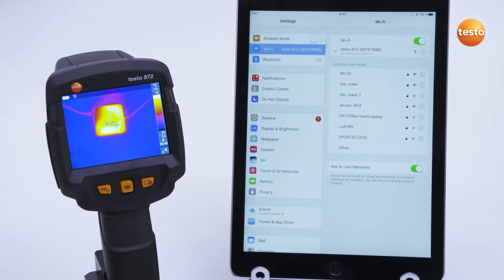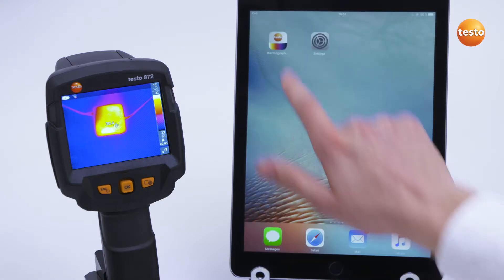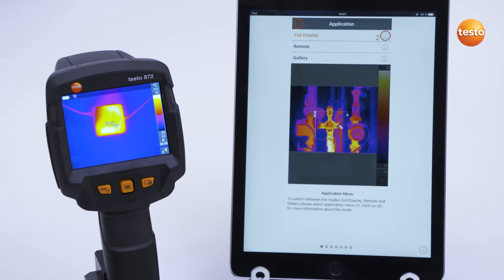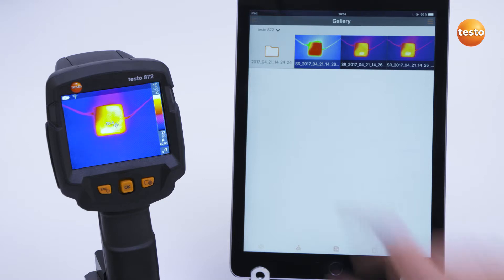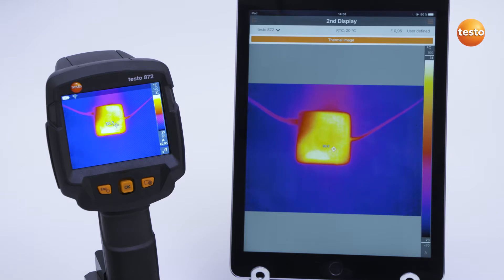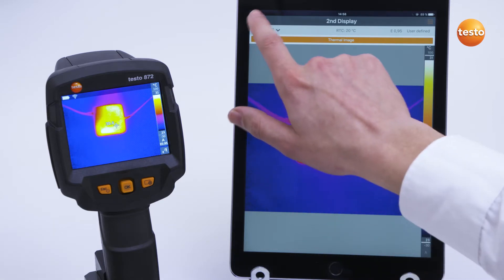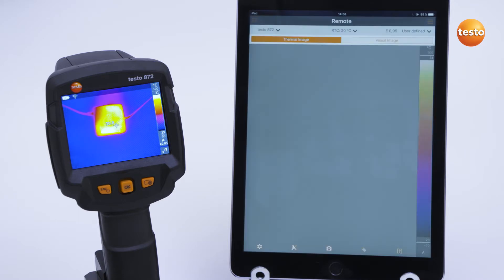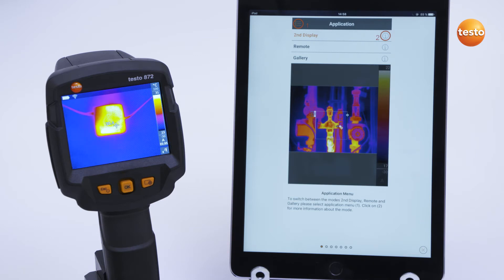Testo 868, 871 and 872 Thermal ImagerS with Thermography App